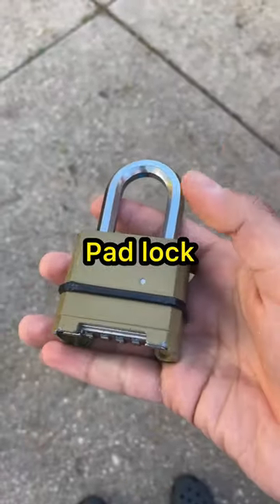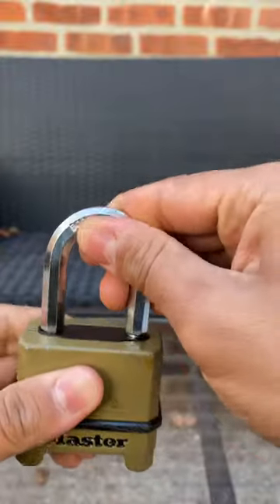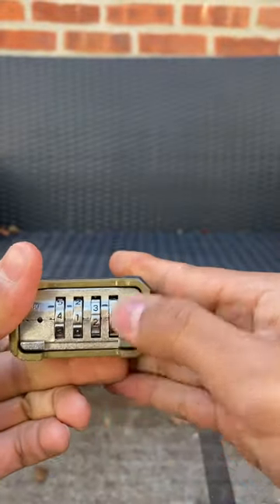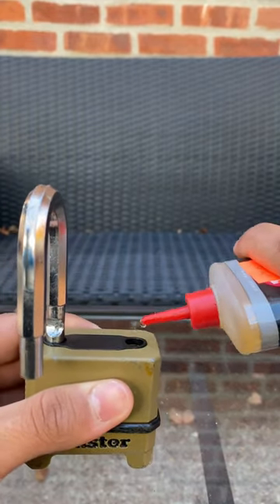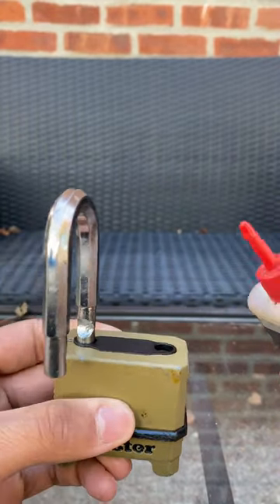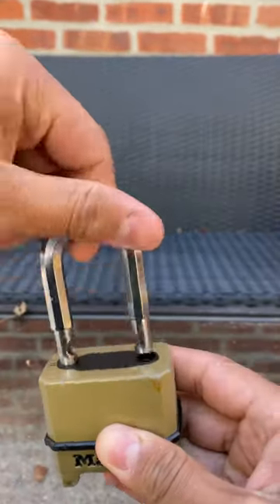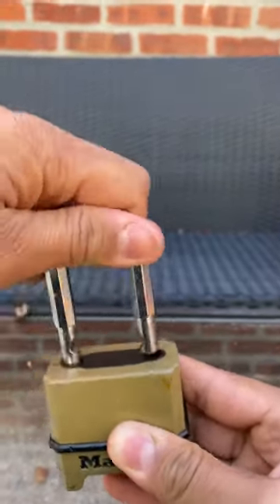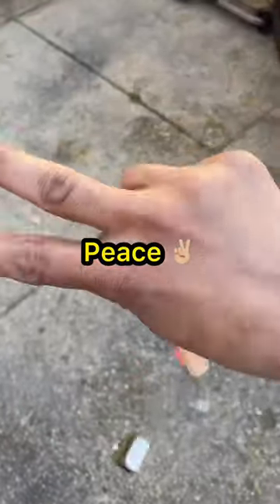Pad lock quick tip